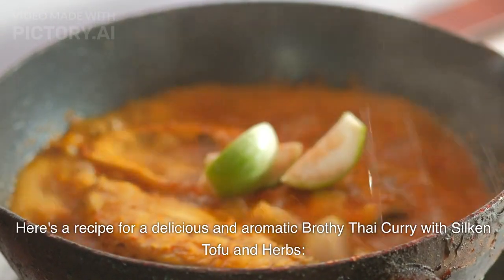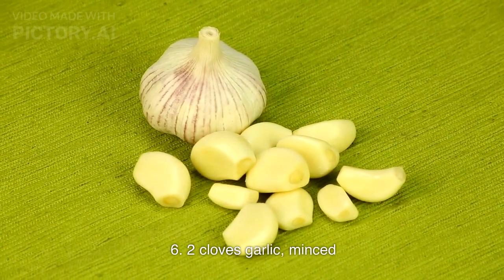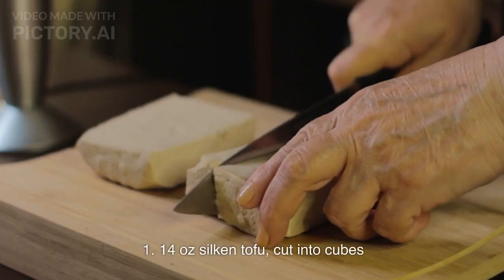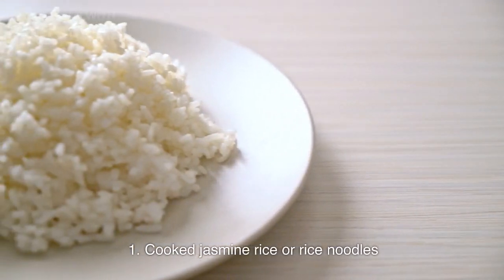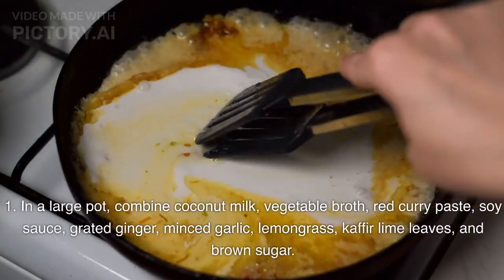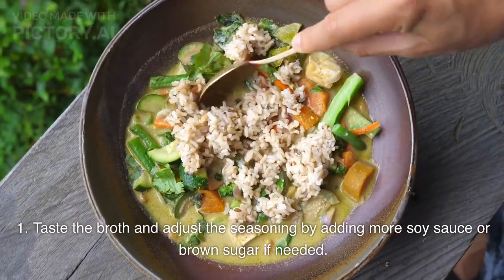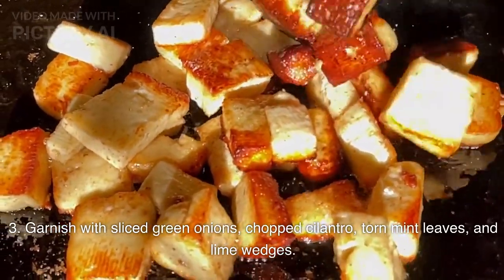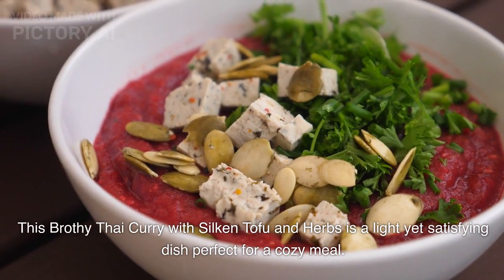Brothy Thai Curry with Silken Tofu and Herbs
Pictory, Corp. (“Pictory”) respects the intellectual property rights of others and expects its users to do the same. It is Pictory’s policy, in appropriate circumstances and at its discretion, to disable and/or terminate the accounts of users who repeatedly infringe the copyrights of others.

If you are a copyright owner, or are authorized to act on behalf of one, or authorized to act under any exclusive right under copyright, please report alleged copyright infringements taking place on or through the Sites by completing the following DMCA Notice of Alleged Infringement and delivering it to Pictory’s Designated Copyright Agent. Upon receipt of the Notice as described below, Pictory will take whatever action, in its sole discretion, it deems appropriate, including removal of the challenged material from the Sites.

DMCA Notice of Alleged Infringement (“Notice”)

Identify the copyrighted work that you claim has been infringed, or – if multiple copyrighted works are covered by this Notice – you may provide a representative list of the copyrighted works that you claim have been infringed.
 Identify the material that you claim is infringing (or to be the subject of infringing activity) and that is to be removed or access to which is to be disabled, and information reasonably sufficient to permit us to locate the material, including at a minimum, if applicable, the URL of the link shown on the Site(s) where such material may be found.
Include both of the following statements in the body of the Notice:
“I hereby state that I have a good faith belief that the disputed use of the copyrighted material is not authorized by the copyright owner, its agent, or the law (e.g., as a fair use).”
“I hereby state that the information in this Notice is accurate and, under penalty of perjury, that I am the owner, or authorized to act on behalf of the owner, of the copyright or of an exclusive right under the copyright that is allegedly infringed.”
Provide your full legal name and your electronic or physical signature.
Deliver this Notice, with all items completed, to Pictory’s Designated Copyright Agent:
Vikram Chalana
c/o Pictory, Corp
17625 48th Ave SE, Bothell, WA 98012

How to connect my YouTube account on InVideo?

Do I have reselling rights for the videos that I make?

How do I add source or credit to my image or video?